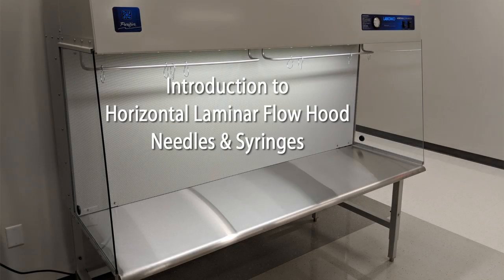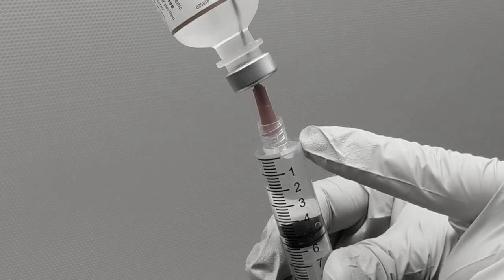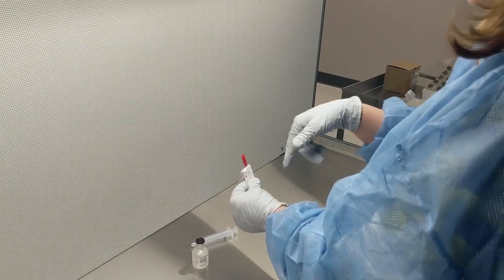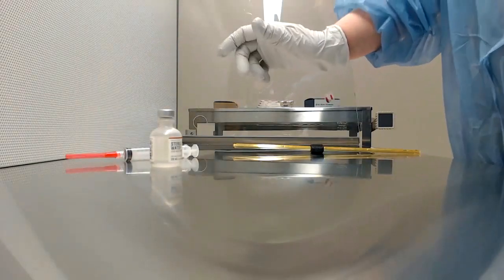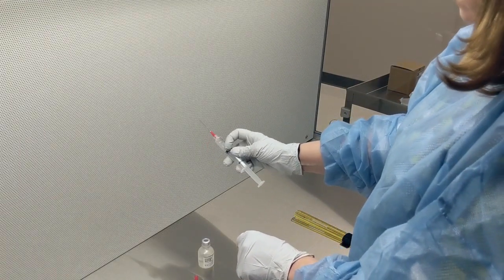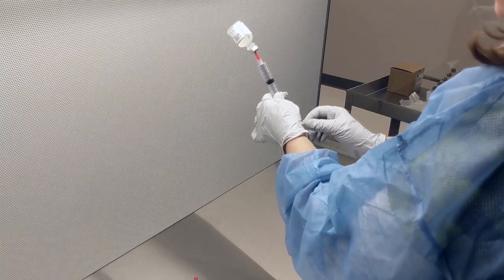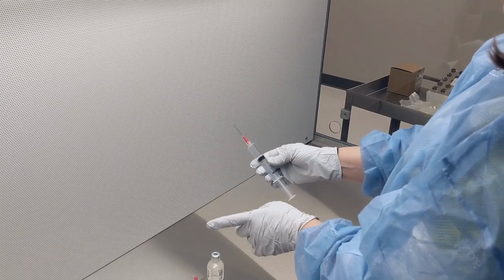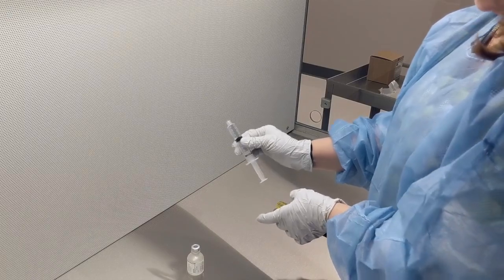Introduction: Horizontal Laminar Flow Hood, Syringes and Needles